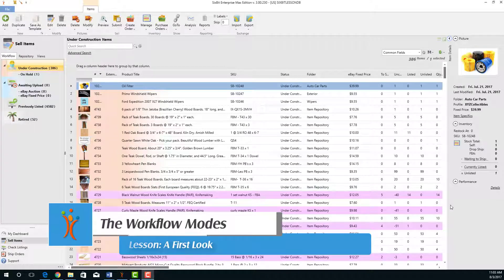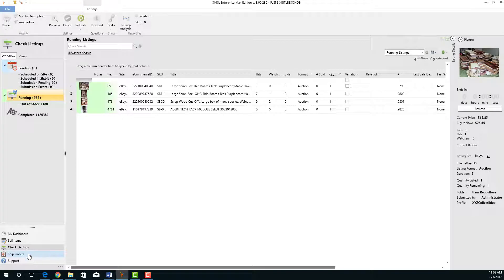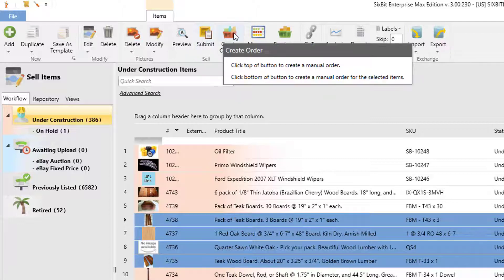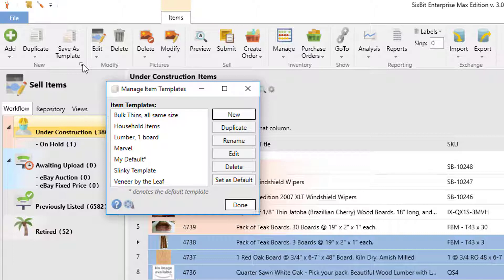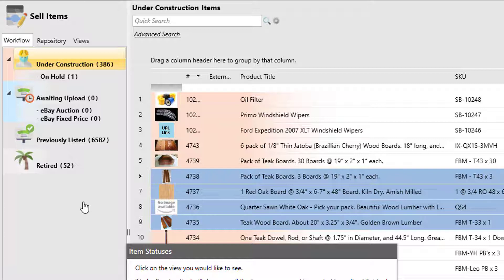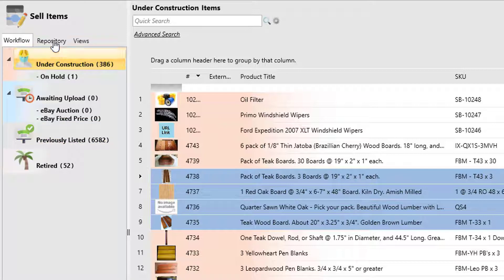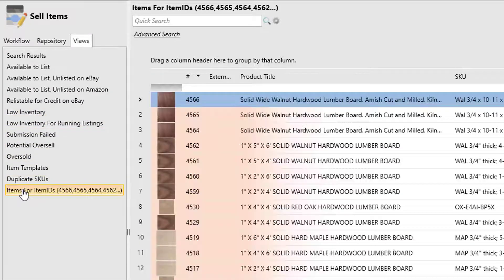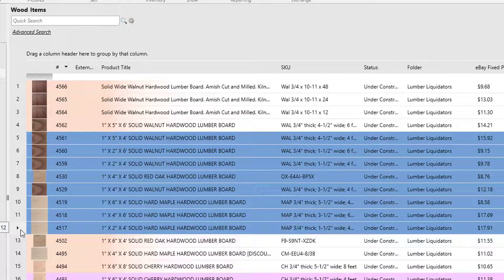A First Look: The Workflow Modes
An overview of the layout of the Workflow modes in SixBit.  A portion of the Lesson: A First Look from the SixBit video library.
To view the next, previous or other videos in this series, please go